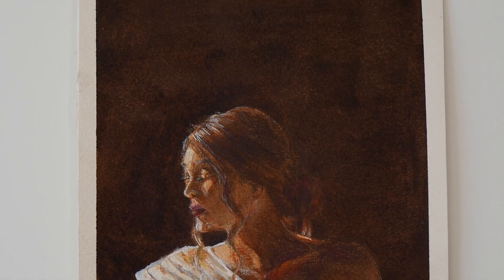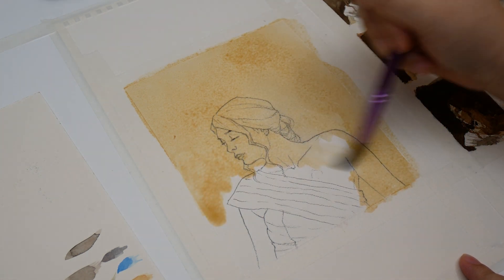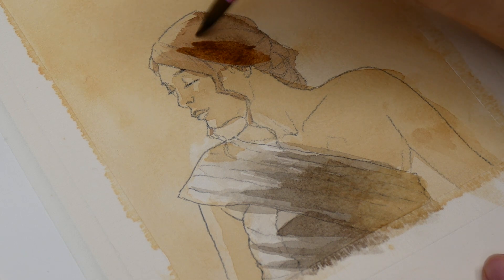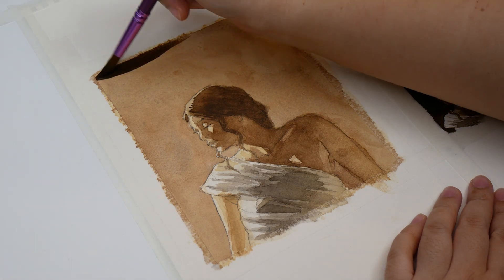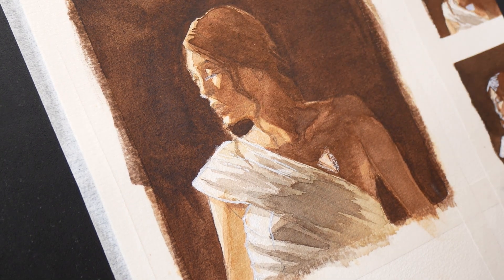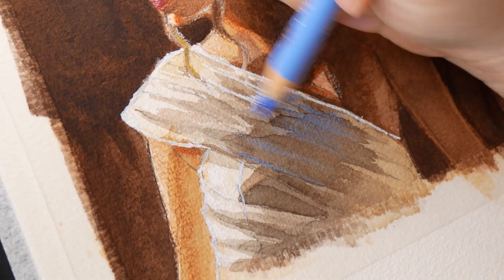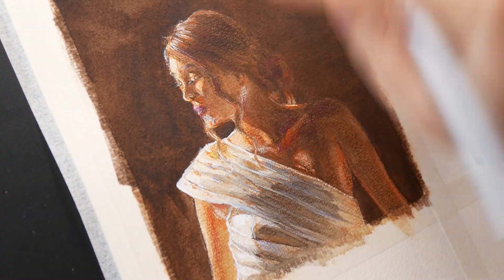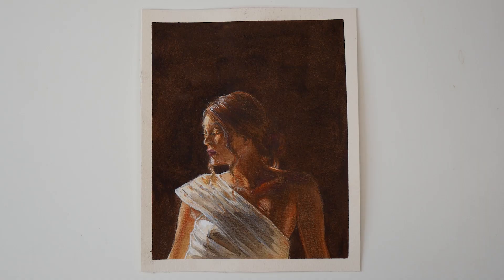Draw with Me Mixed Media 🌼 Watercolor and Color Pencil Study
This week I completed another mixed media study using watercolor and color pencil. I talk about what I've learned so far about watercolor, tips for beginners, and my process. The full study took 3 hours with drying times included. Hope you drew or tried something new this week that brought you joy!

TIMESTAMPS
00:00 Intro
00:17 Materials

00:35 Sketch Transfer
01:02 Watercolor Layers
05:02 Color Pencil and POSCA Layers

08:48 Finished Piece

Winsor & Newton Cotman 12 Pan Watercolor Travel Set
Tombow 2B Pencil in a Derwent Pencil Extender
POSCA Paint Pen in White
Faber-Castell Polychromos 12  Pencil Set
140 lb 300 gsm watercolor cold press paper (discontinued brand)

Video Editing ---Premiere Pro and Adobe Audition